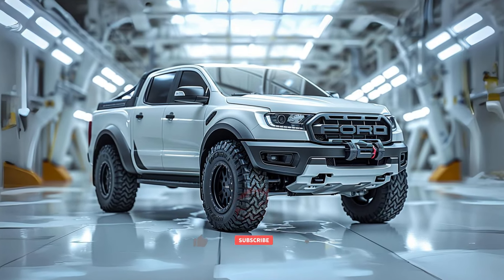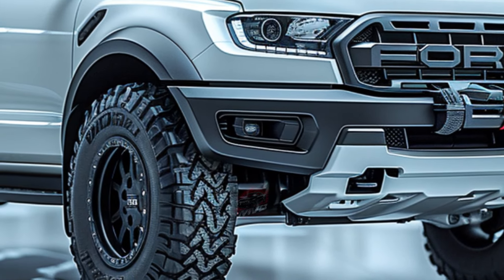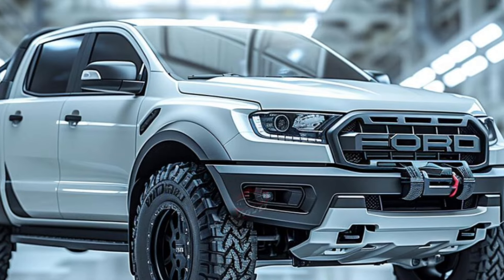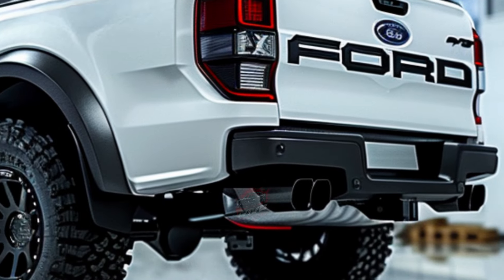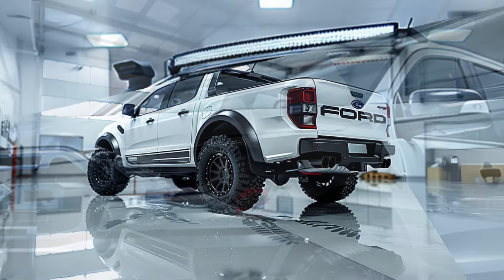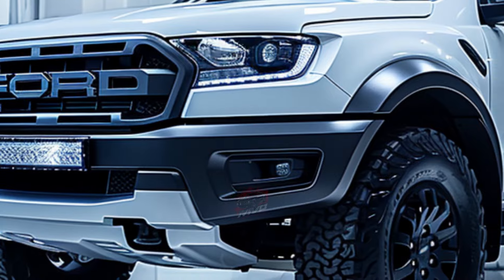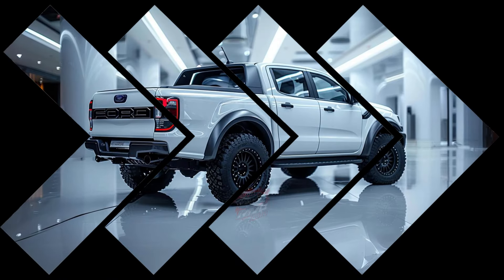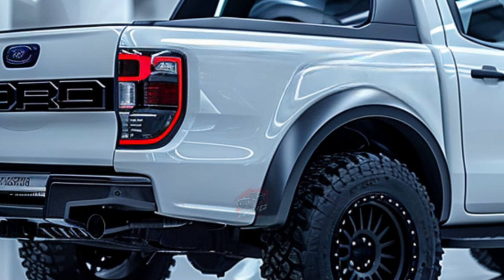2024 Ford Ranger Raptor Unveiled - Could It Be The Most Powerful Pickup?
2024 Ford Ranger Raptor Unveiled - Could It Be The Most Powerful Pickup?

The 2024 Ford Ranger Raptor is like a smaller version of the powerful F-150 Raptor, designed for off-road adventures. Just like its big sibling, it boasts flared fenders, rugged tires, extra ground clearance, and a distinctive grille. Under the hood, it packs a punch with its standard twin-turbo 3.0-liter V-6 engine, delivering 405 horsepower and 430 pound-feet of torque. This engine is paired with a 10-speed automatic transmission and standard four-wheel drive, complete with locking front and rear differentials.

This mid-size pickup truck shares the same fully boxed ladder frame as the regular Ranger but receives upgrades for off-road prowess. It features a long-travel suspension system that allows it to soar over jumps with ease. Additionally, multiple drive modes are available to optimize performance across various terrains.

Unlike its larger counterpart, the Ranger Raptor comes in only one body style: a crew cab connected to a five-foot cargo box. Inside, the cabin boasts distinct touches, including heavily bolstered front seats, red trim pieces, and a sportier steering wheel. Despite these enhancements, the interior still features plenty of hard plastics and lacks a bit of flair.

On the road, the Ranger Raptor offers a relatively comfortable ride, with steering tuned for better handling compared to the regular Ranger. However, its off-road-focused tires result in longer braking distances and limited cornering grip. In performance tests, it accelerates from 0 to 60 mph in 5.3 seconds and completes the quarter-mile in 14.1 seconds at 97 mph, outpacing rivals like the Chevrolet Colorado ZR2.

With a starting price of $57,065, the Ranger Raptor isn't cheap, but its off-road capabilities and performance justify the cost for enthusiasts seeking adventure. It represents Ford's first foray into applying its off-road performance expertise to a mid-size pickup truck in North America, promising thrilling off-road experiences when it hits the market in the summer of 2024.